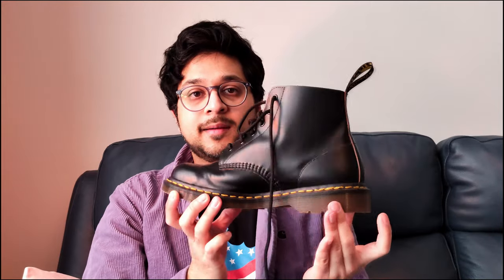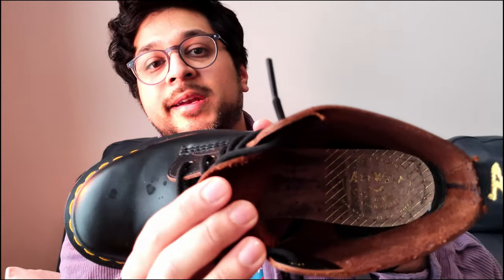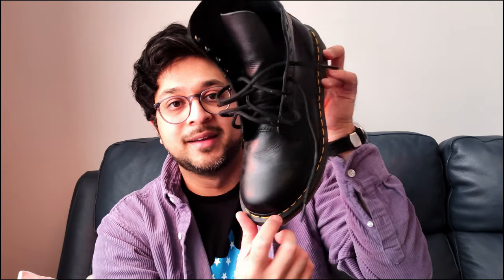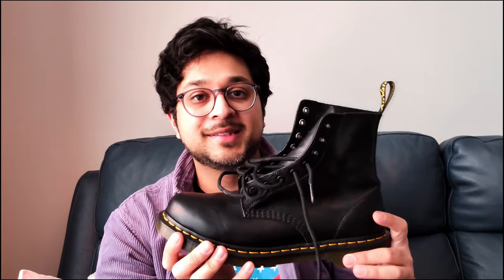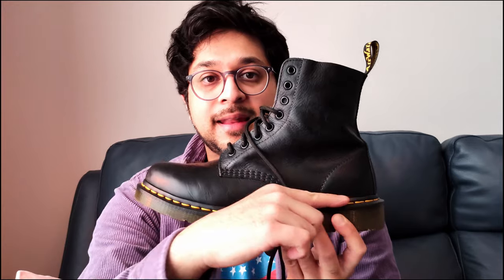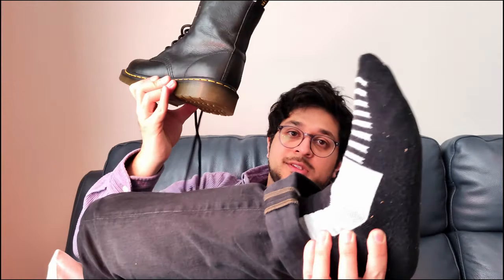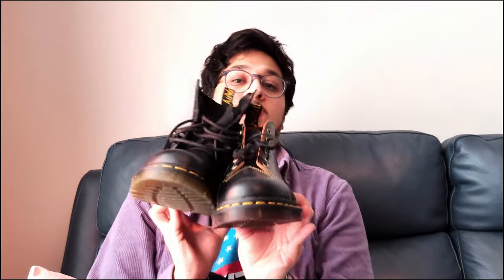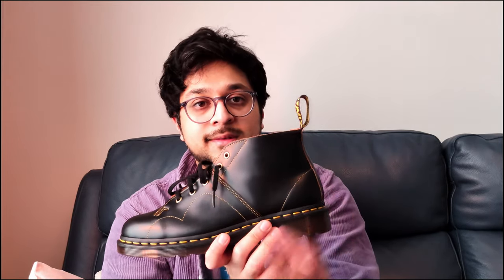Are Dr Martens Made In England better than Normal?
In this video I look at the Dr Martens Made In England boots and compare them to the normal or standard Dr Martens which are not made in England.

Vs